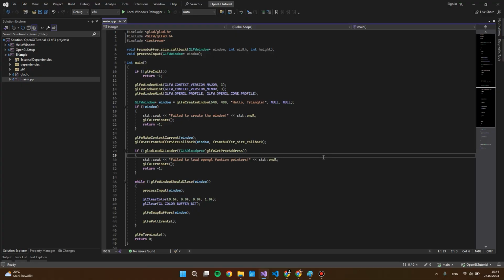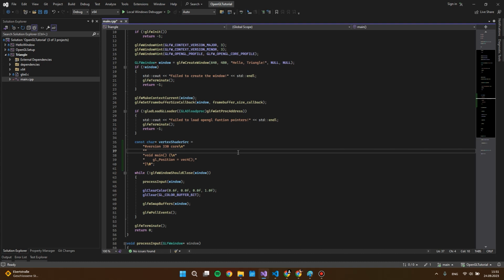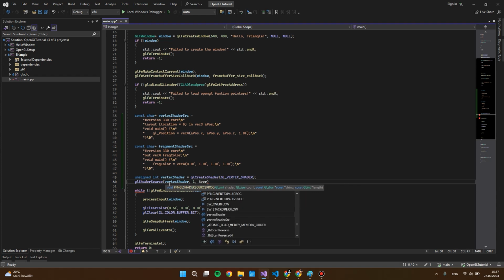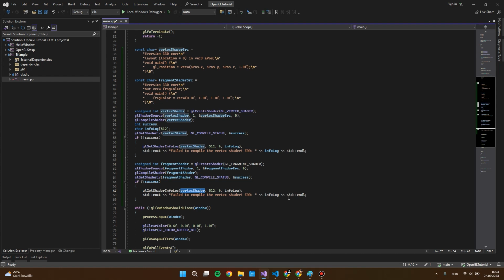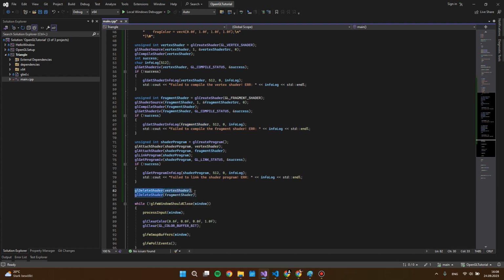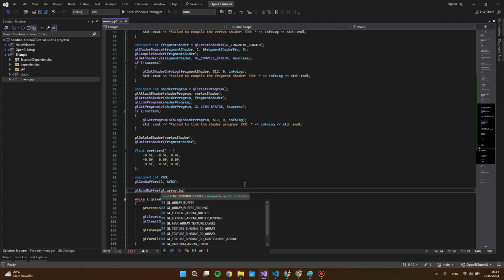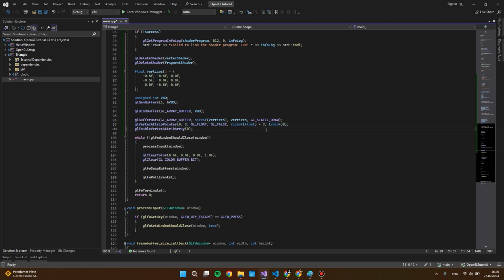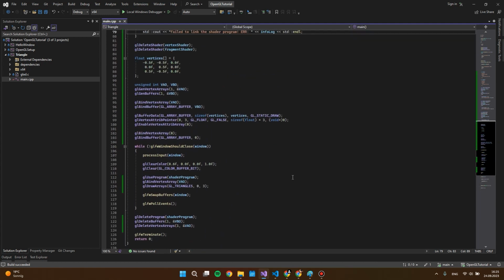Getting Started with OpenGL: Drawing a Simple Triangle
Welcome to our comprehensive OpenGL tutorial where we'll take you on a journey from the very basics to creating your first triangle using OpenGL. Whether you're a complete beginner or looking to refresh your knowledge, this tutorial is designed to get you started with graphics programming.

In this video, we'll cover:

Understanding the core concepts of OpenGL rendering.
Writing C++ code to create a simple 2D triangle.
Basic vertex and fragment shaders for rendering.
Drawing and rendering the triangle on your screen.

By the end of this tutorial, you'll have a solid foundation in OpenGL and be well on your way to creating more complex graphics and games.